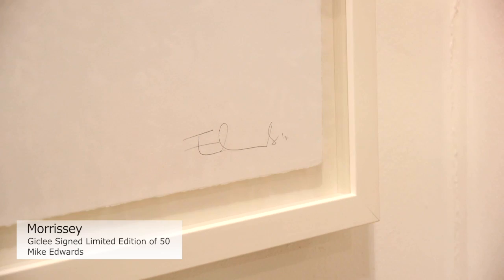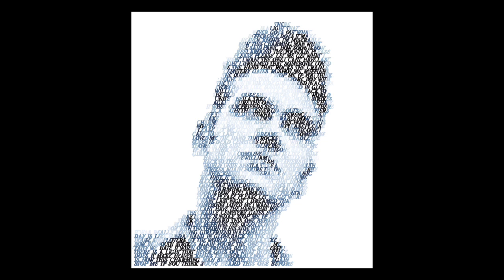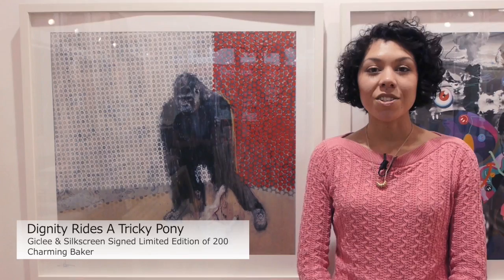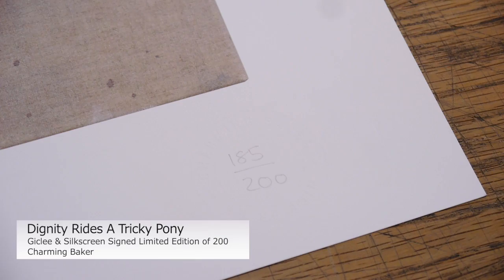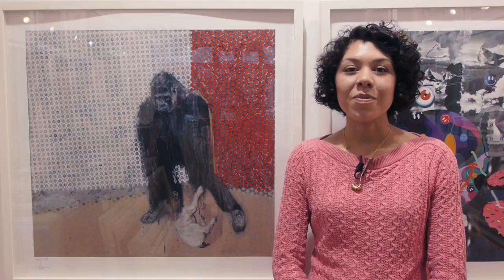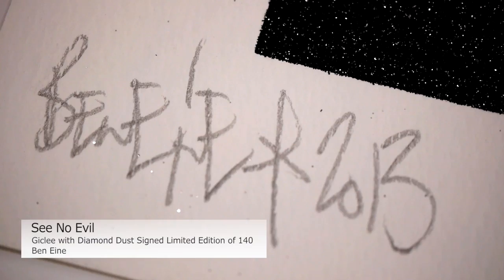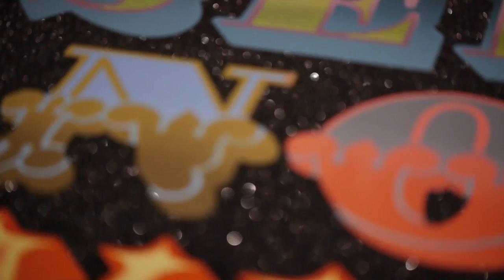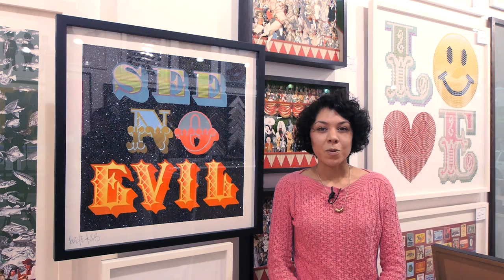Presenting Mike Edwards, Charming Baker & Ben Eine works at artrepublic (June 2014)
Discover what's on the walls of the artrepublic gallery in the heart of Brighton's North Laine. This month we've three outstanding works by Mike Edwards, Charming Baker & Ben Eine. Amy from our gallery team gives you a sneak preview of each piece.
We look forward to welcoming you at our gallery soon.